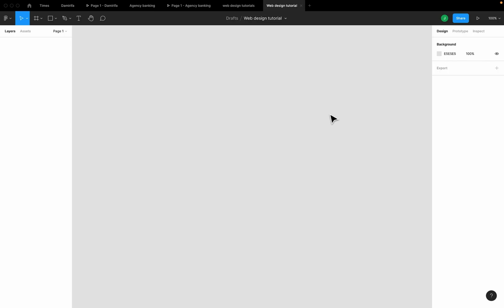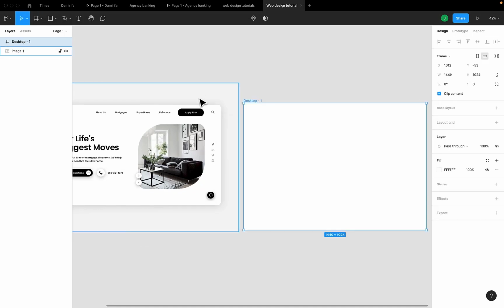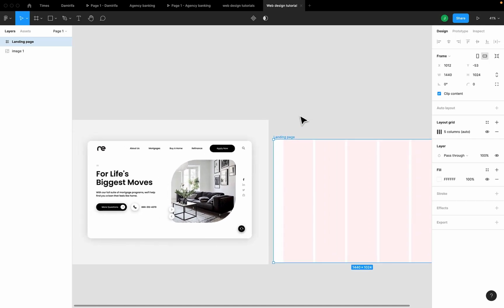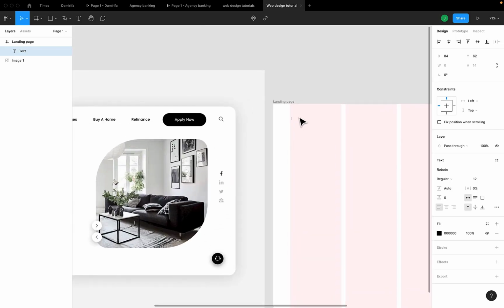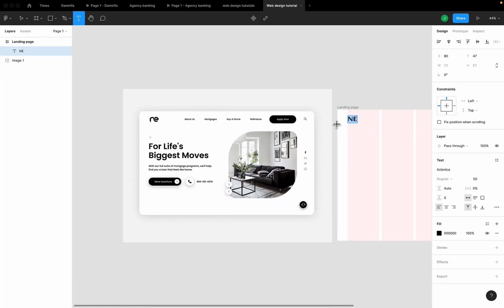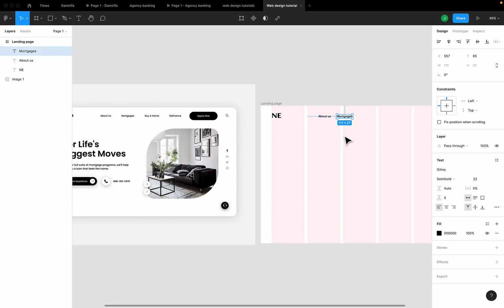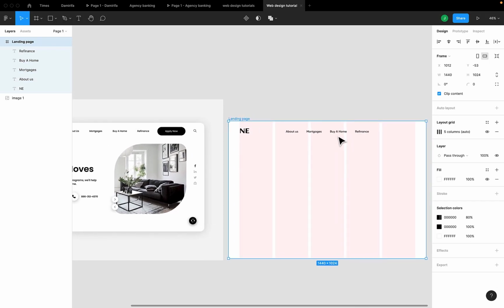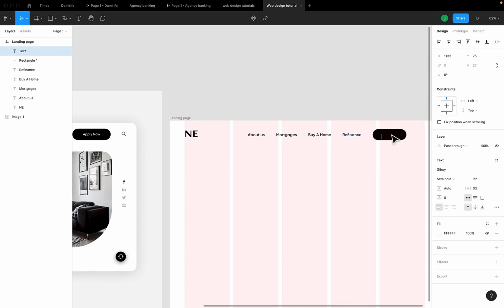Hotel Landing Page UI Design-1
In this lesson, we will learn to use Figma to design the User interface of a hotel landing page.